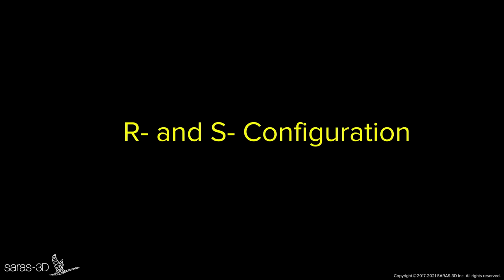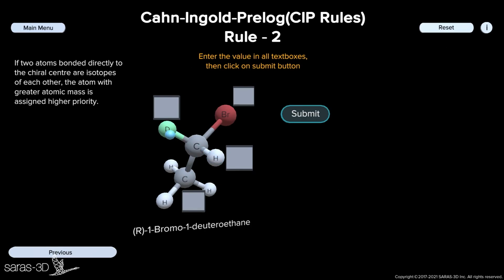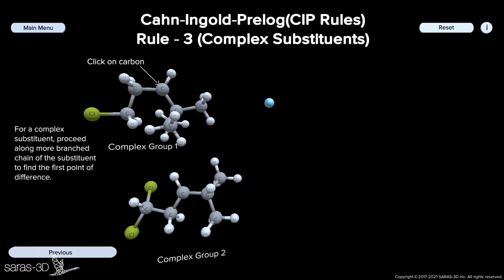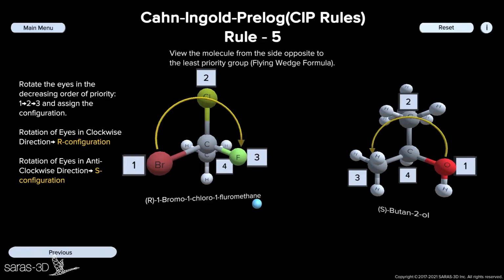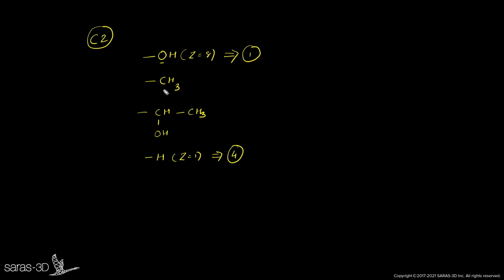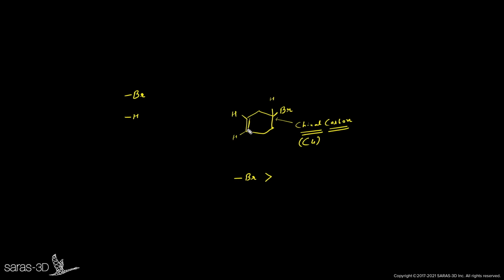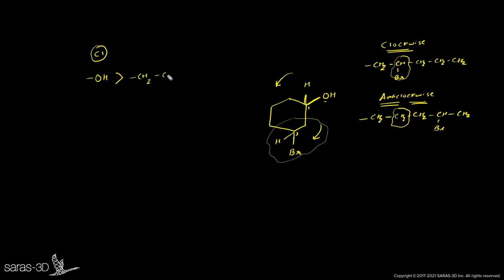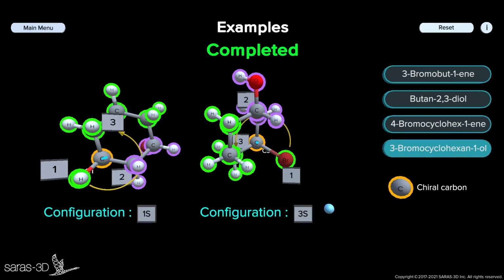12th grade: Chemistry: Haloalkanes and Haloarenes-Physical Properties and Chemical Reactions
In this video, we will explore the physical properties and chemical reactions of haloalkanes and haloarenes. Haloalkanes, also known as alkyl halides, are compounds that contain a halogen atom (such as chlorine or bromine) bonded to a saturated hydrocarbon. Haloarenes, also known as aromatic halides, are compounds that contain a halogen atom bonded to an aromatic ring. We will examine the boiling and melting points, solubility, and reactivity of these compounds, as well as the different types of reactions they can undergo, such as substitution and elimination reactions. This video will provide a thorough understanding of these compounds and their behavior in various chemical reactions.